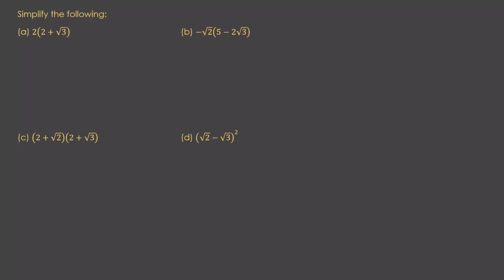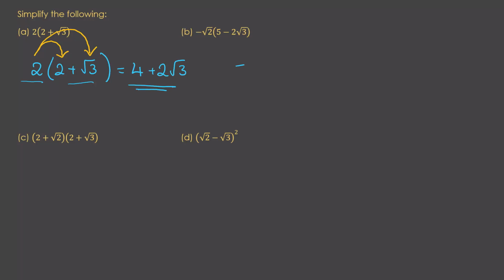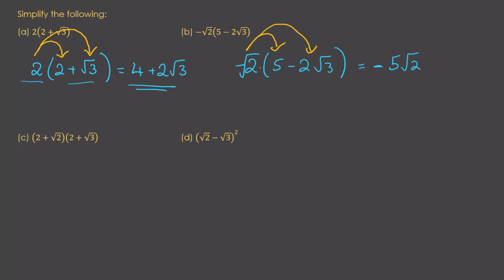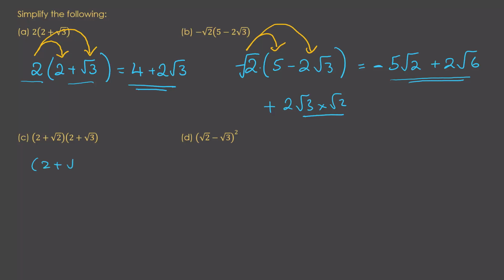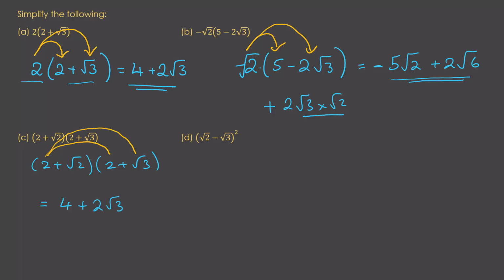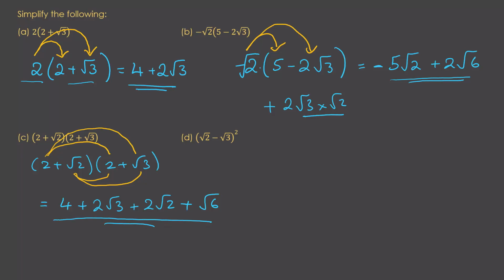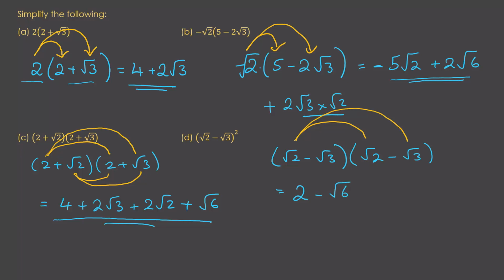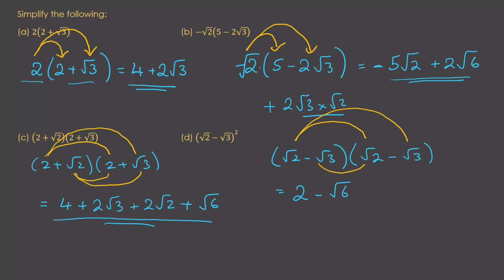Year 10 A Surds Multiplying Example 2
Expanding brackets with surds.